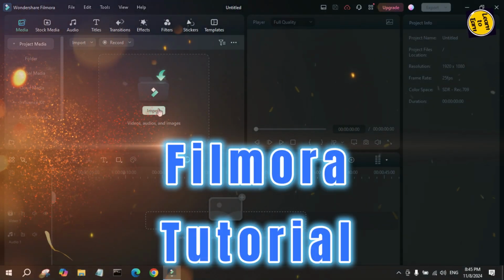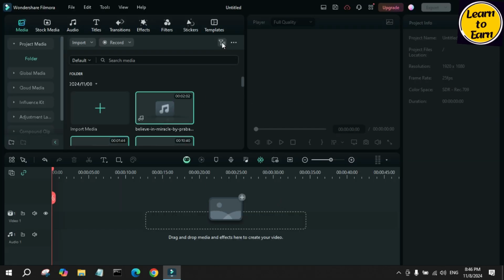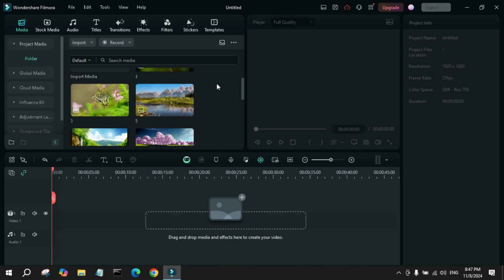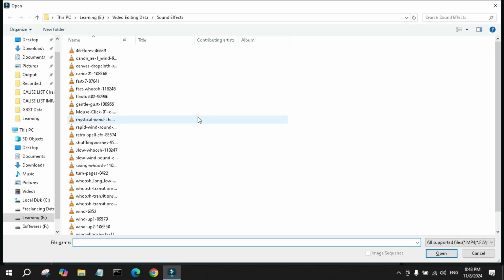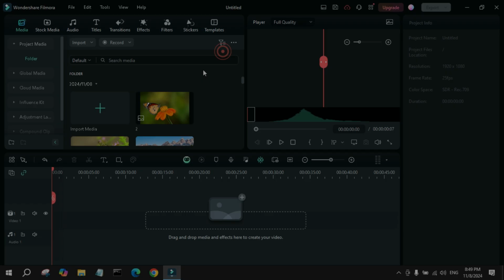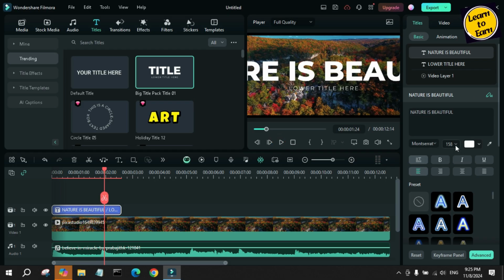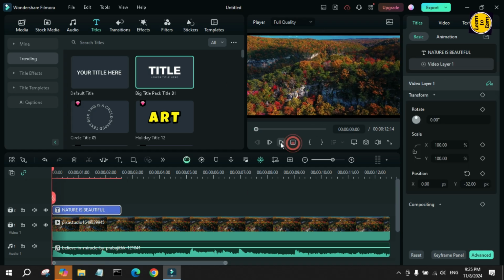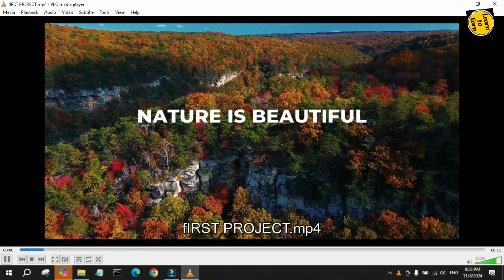Learn Filmora Video Editing in 6 Minutes | Wondershare Filmora Tutorial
Master Video Editing in Filmora in Just 6 Minutes! Quick & Easy Tutorial for Beginners"
Welcome to this quick and easy Filmora tutorial! In just 6 minutes, you'll learn all the basics of video editing to create professional-looking videos using Wondershare Filmora. Whether you're a beginner or just looking for some fast tips, this tutorial covers essential editing tools, transitions, text effects, and more. Perfect for anyone wanting to start editing with Filmora right away!

📌 Topics Covered:

Importing and organizing your clips
Basic trimming and cutting
Adding transitions and effects
Exporting your final project
🎥 Ready to level up your editing skills? Hit play and let's get started!